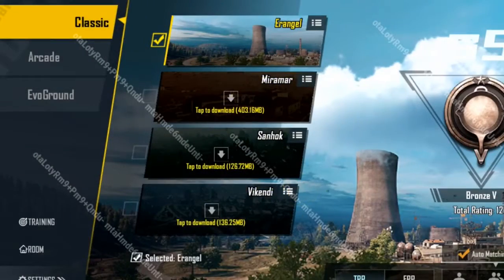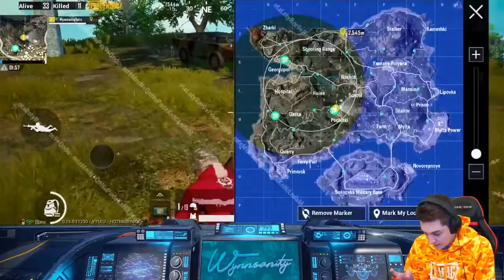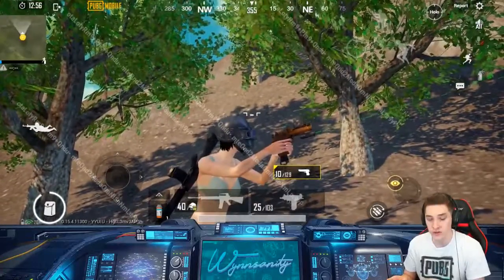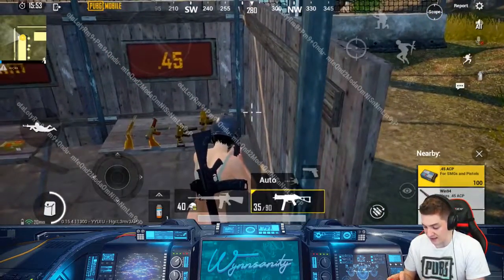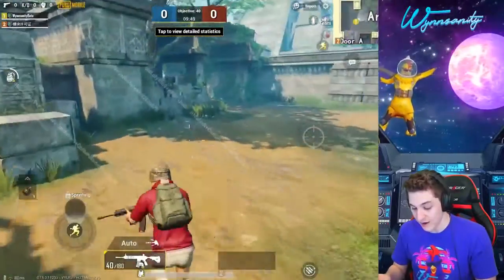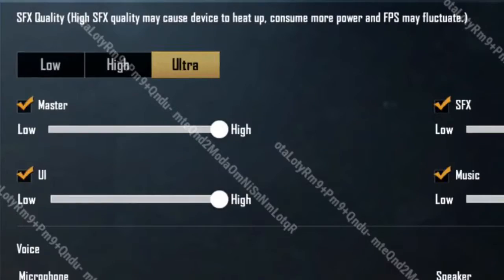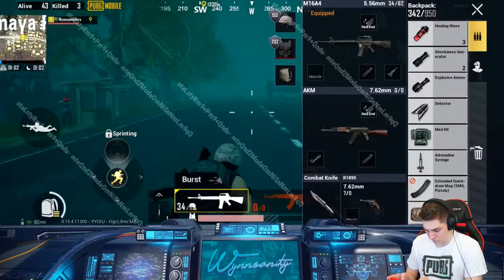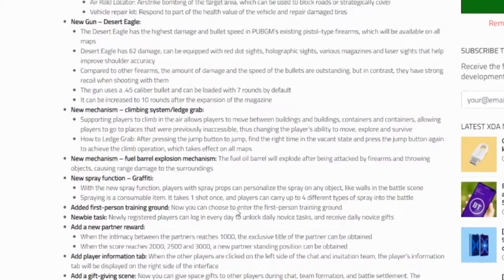EVERY NEW PUBG MOBILE CHANGE IN 0 15 0 UPDATE IN DEPTH GAMEPLAY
This is not my video.. please follow the real creator